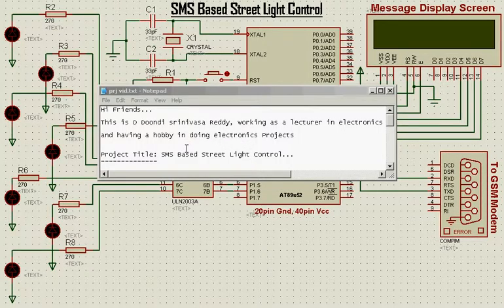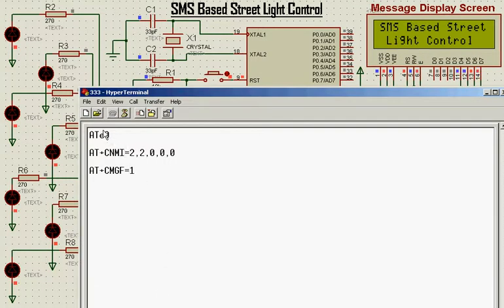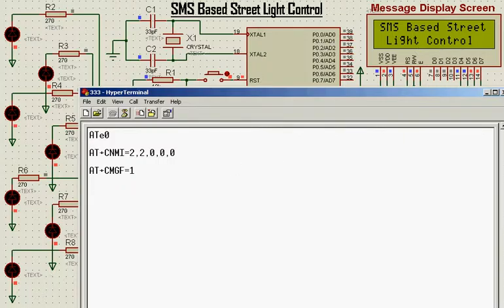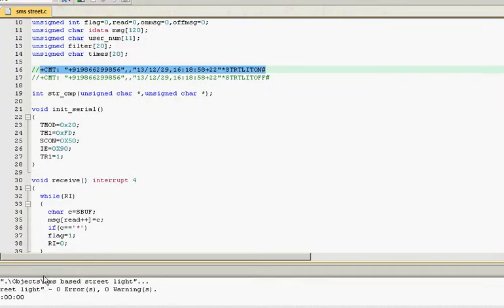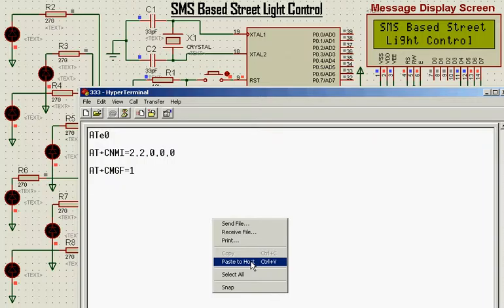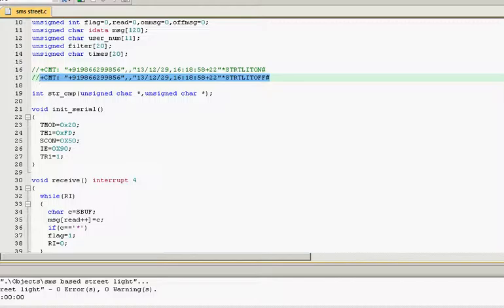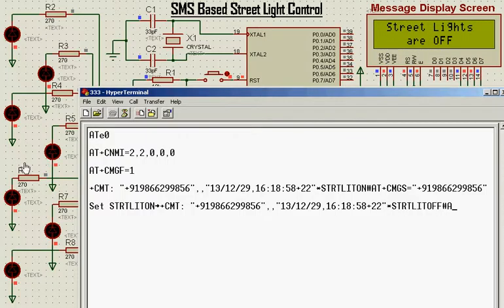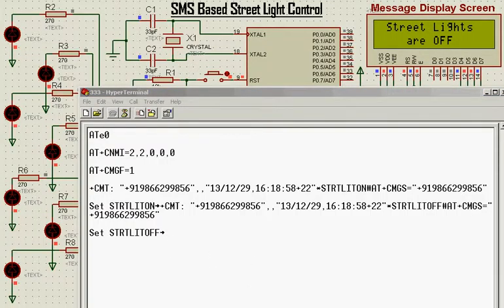SMS based street light control using 8051 proteus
This is a sms based street light control using AT89s52 microcontroller